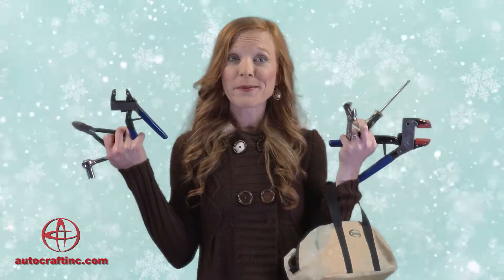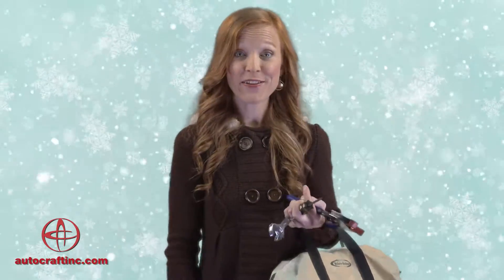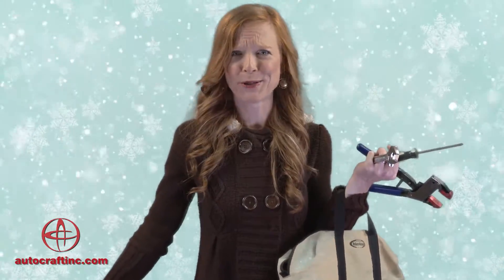Winter Driving Hat Video for Auto Craft produced by US Logo Video Production Wichita, Kansas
Is your winter emergency driving kit packed and ready? Prepare for winter and drive safely!